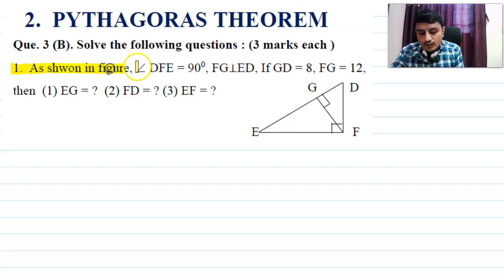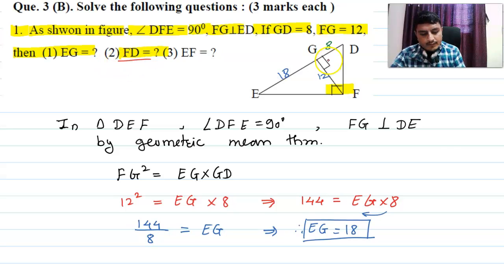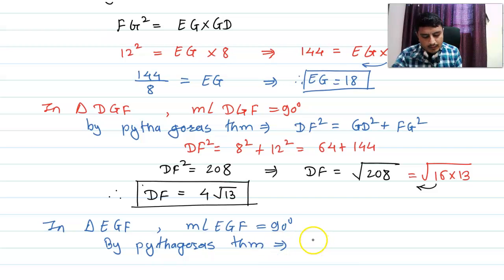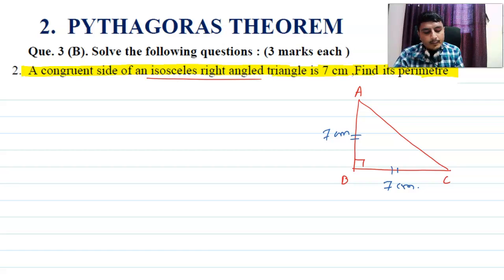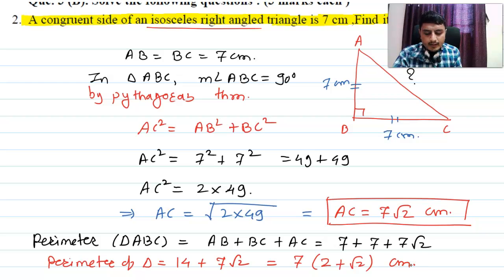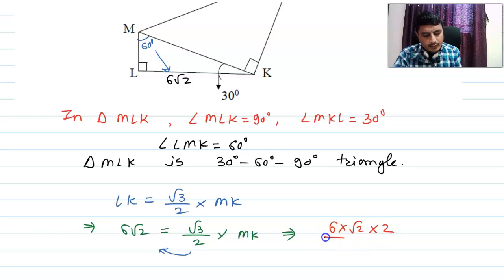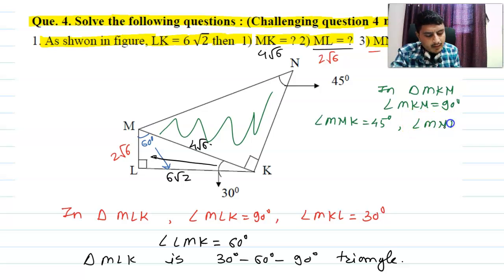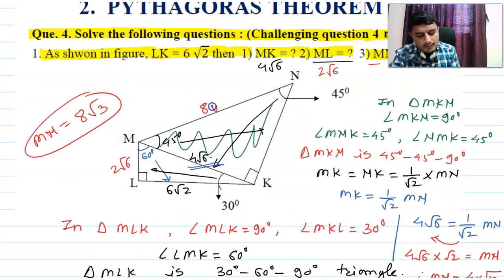Grade 10 | Geometry | Pythagoras Theorem | Q 3 B And Q 4